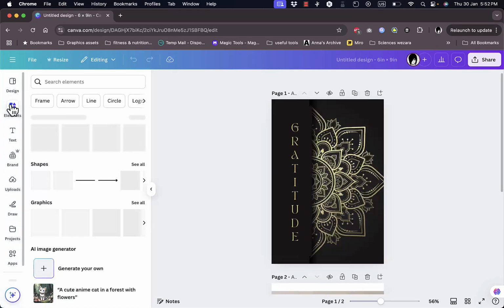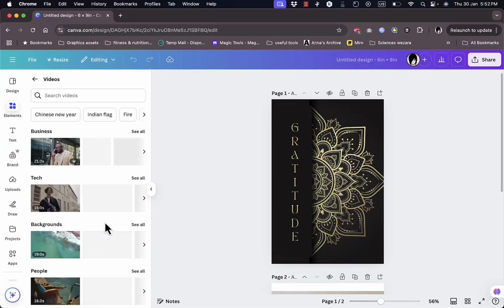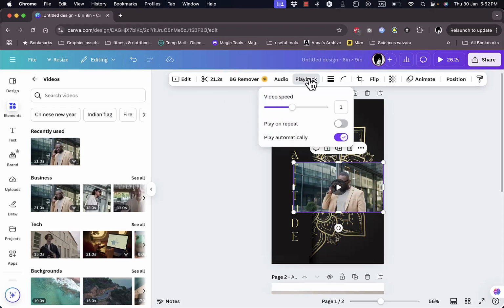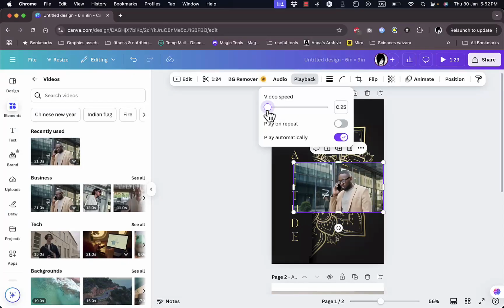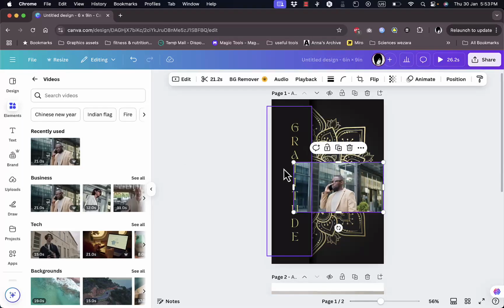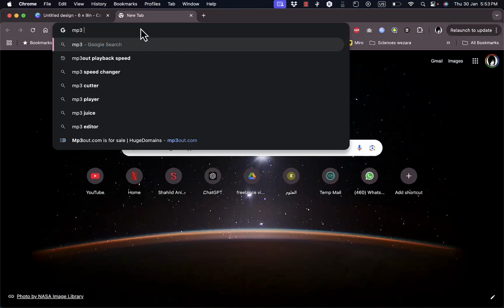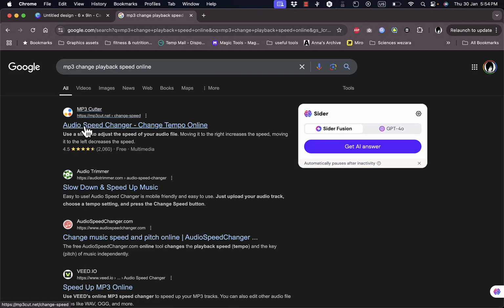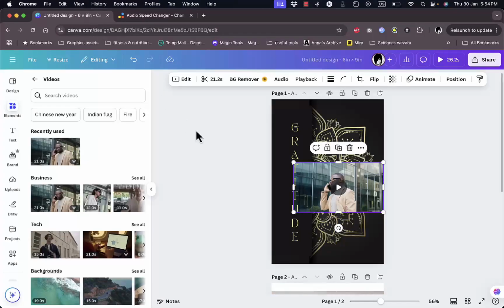How to Speed Up Audio in Canva (QUICK & EASY)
If you are looking for a video tutorial on canva how to speed up video? Look no further!
This comprehensive video demonstrates the process of canva video speed step by step. Make sure to watch till the end for a thorough grasp.